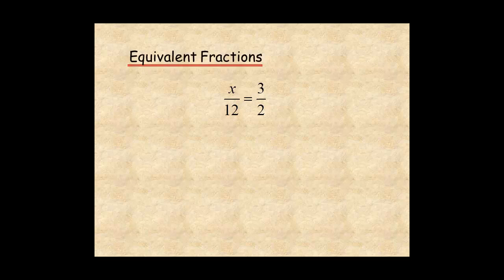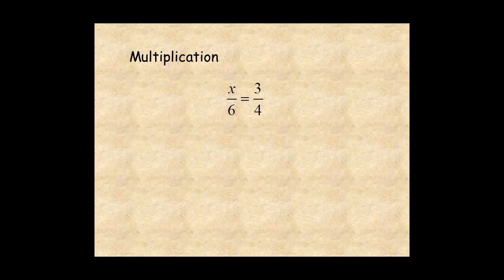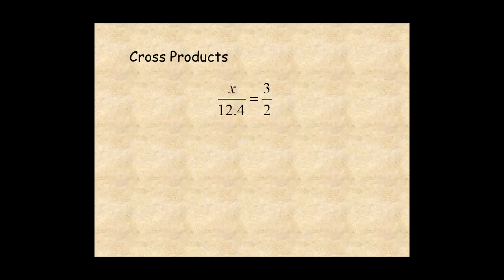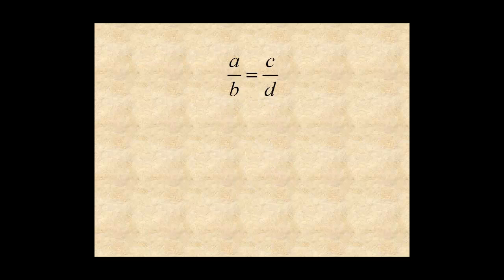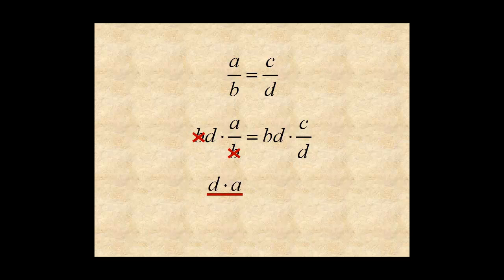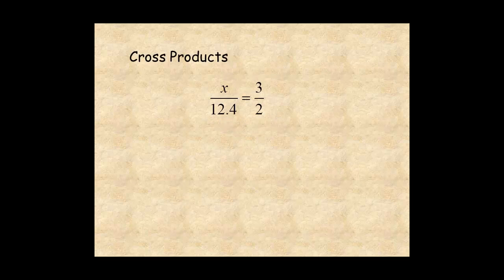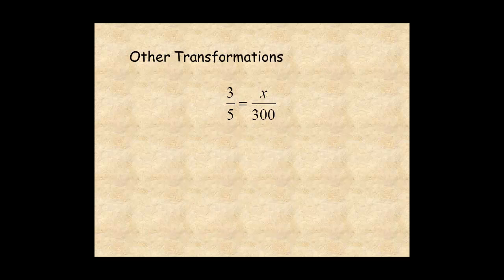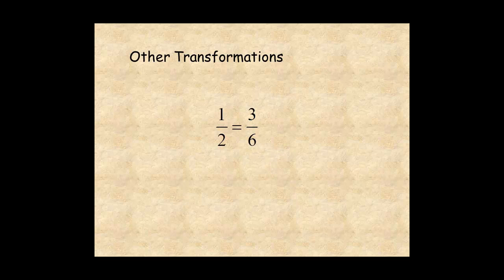Algebra 1 Solve Proportions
This lesson shows how to solve proportions in various ways, including equivalent fractions, multiplication, and cross products.